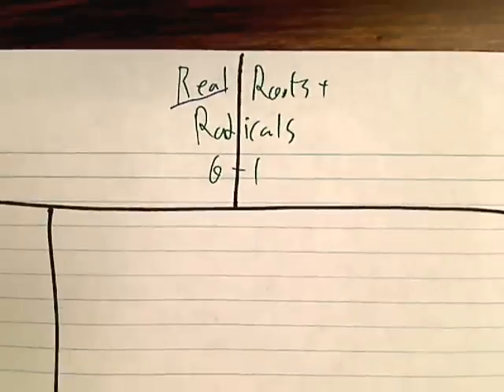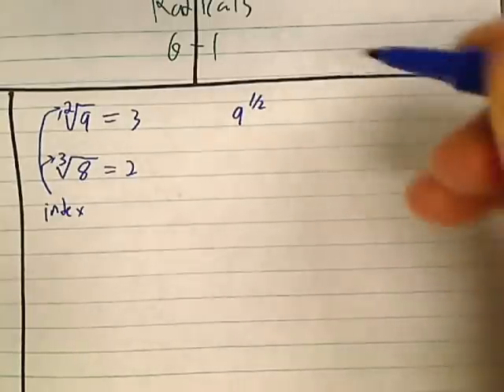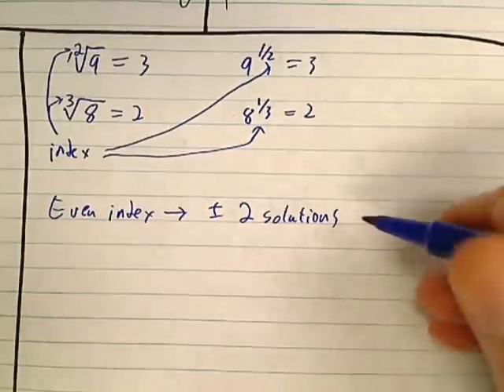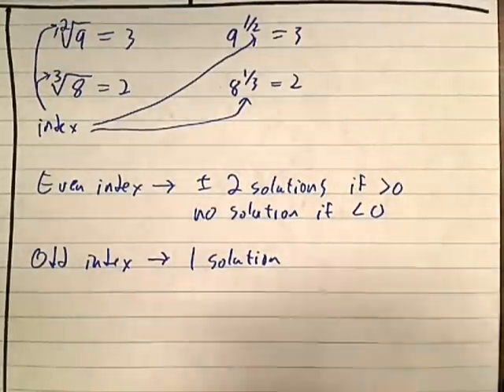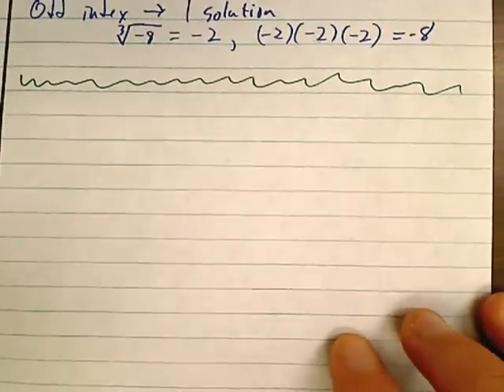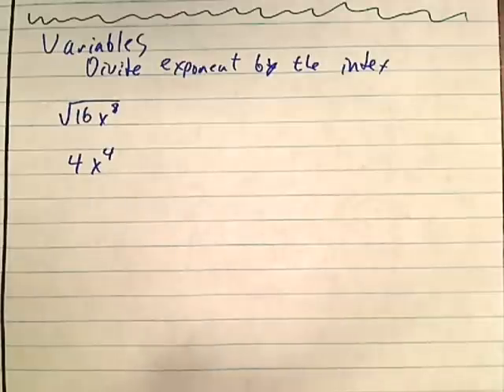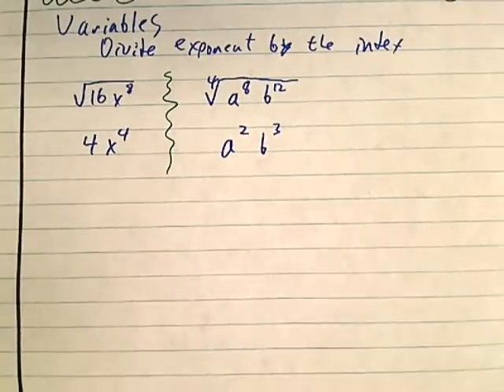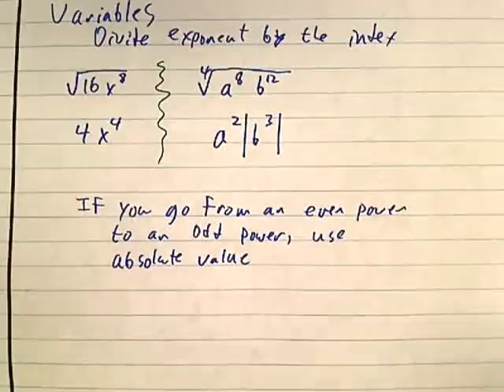a2 6 1 1 Notes on Real Roots and Radicals